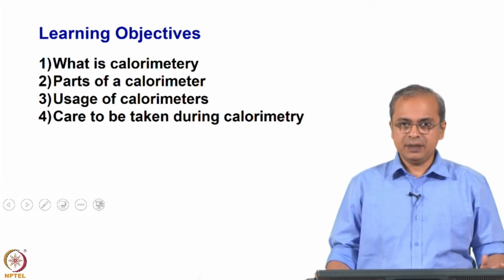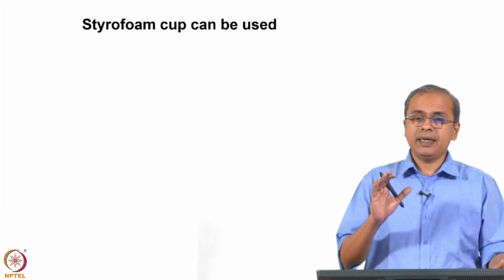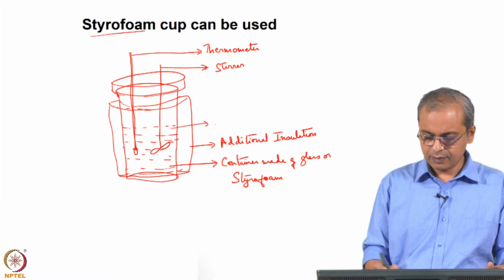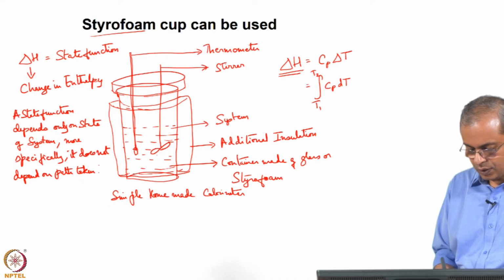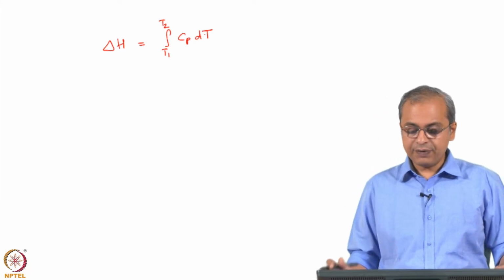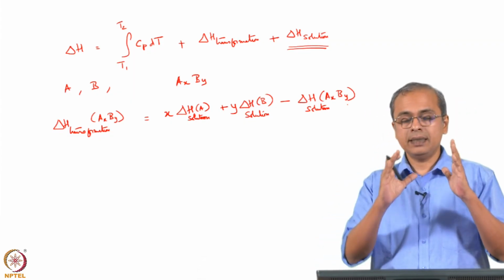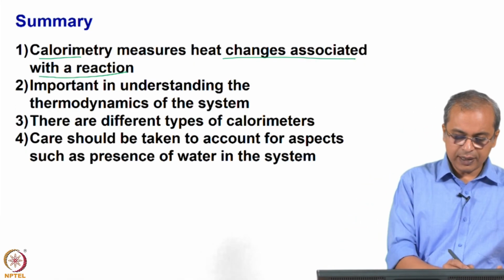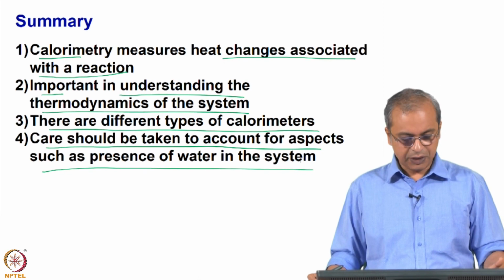#7 Calorimetry | Nanotechnology, Science and Applications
This video focuses on calorimetry, an essential experimental technique for studying thermodynamics.It discusses different types of calorimeters and their applications in measuring heat capacity, enthalpy changes, and phase transitions.